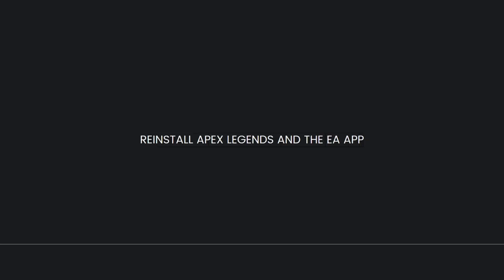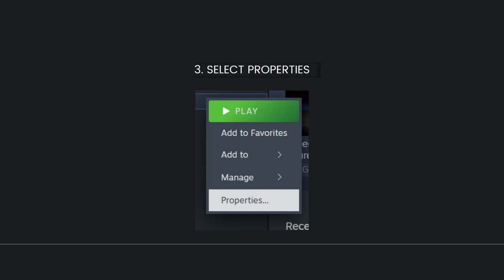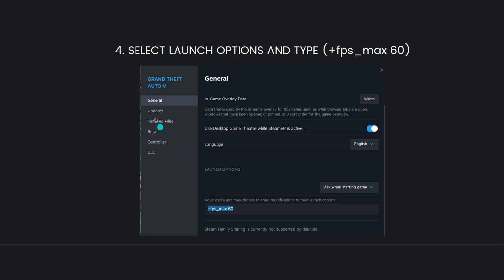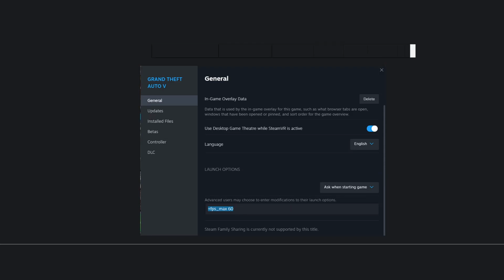How To Fix Apex Legends Crash PC Steam (2023 Guide)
Learn How To Fix Apex Legends Crash PC Steam (2023 Guide). This video will show you how to fix apex legends crash on pc steam.If Apex Legends is crashing on your PC through Steam, there are several troubleshooting steps you can try to fix the issue. Here are some common solutions:

Update Graphics Drivers: Ensure that your graphics card drivers are up to date. Visit the manufacturer's website (NVIDIA, AMD, or Intel) to download and install the latest drivers for your GPU.

Verify Game Files: In Steam, right-click on Apex Legends, go to "Properties," select the "Local Files" tab, and click "Verify Integrity of Game Files." This will check for any corrupted or missing files and download them if necessary.

Disable Overlays: Disable any third-party overlays like Discord, GeForce Experience, or Xbox Game Bar, as they may conflict with the game.

Lower Graphics Settings: Try lowering your in-game graphics settings to reduce the strain on your GPU and CPU. Lower settings might help stabilize the game.

Disable Full-Screen Optimization: Right-click on the game's executable (exe) file, go to "Properties," and under the "Compatibility" tab, check "Disable Full-Screen Optimizations."

Run as Administrator: Right-click on the game's executable (exe) file and select "Run as Administrator." This might give the game necessary permissions to run smoothly.

Check System Requirements: Make sure your PC meets the minimum system requirements to run Apex Legends on Steam.

Check for Overheating: Monitor your PC's temperature to ensure it is not overheating during gameplay. Overheating can cause crashes. Use software like MSI Afterburner or HWMonitor to check temperatures.

Clean Boot: Try performing a clean boot of your system to identify if any third-party applications are conflicting with the game.

Disable Background Applications: Temporarily disable background applications that might be using system resources, as they can interfere with the game.

Reinstall the Game: If none of the above steps work, try uninstalling and then reinstalling the game.

Remember to restart your PC after making any changes. If the issue persists, check the official Apex Legends forums or support channels for any ongoing issues or patches.

Keep in mind that technical issues can vary depending on hardware, software, and other factors. It's always a good idea to stay updated with the latest game patches and check community forums for specific troubleshooting related to Apex Legends.